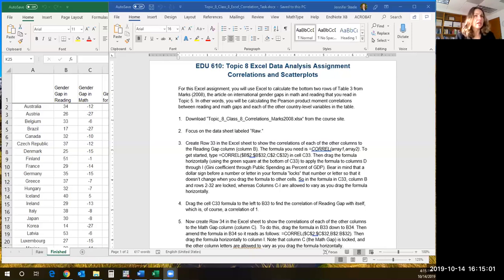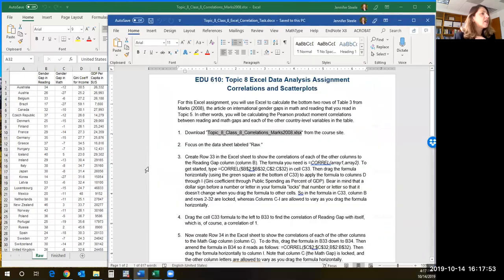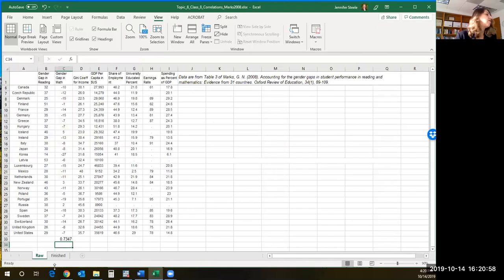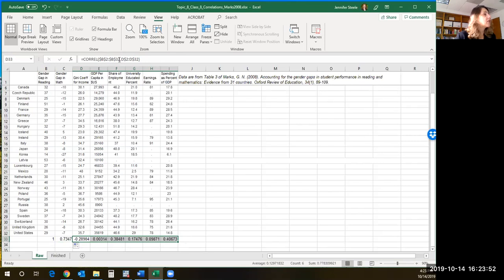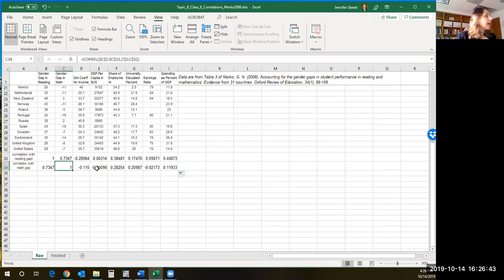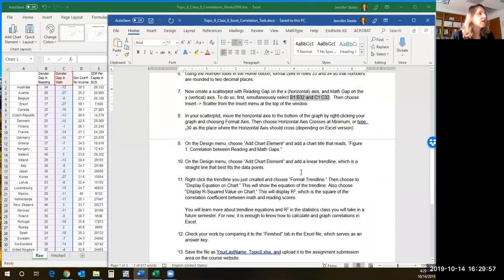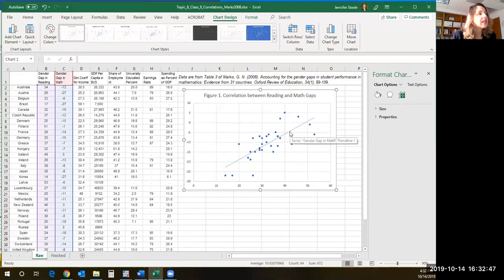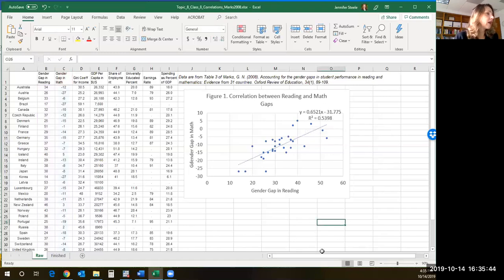Research Methods: Topic 8 Excel: Correlations and Scatterplots (HD 720)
Step-by-step guide to calculating correlations and graphing a scatterplot with fitted trendline in Excel